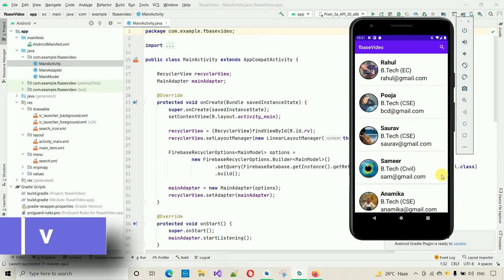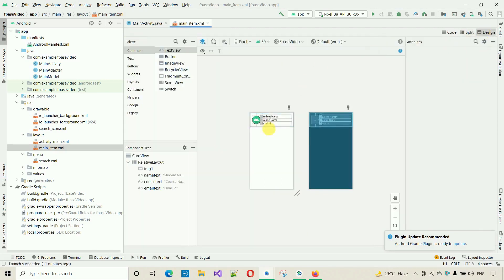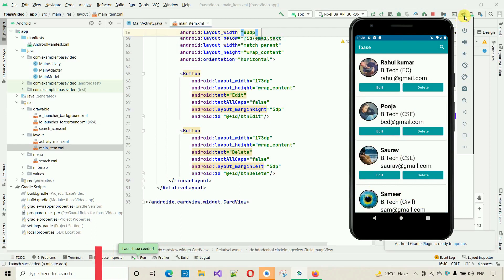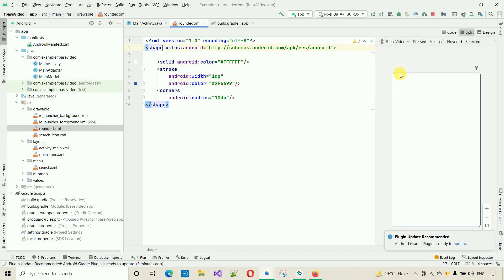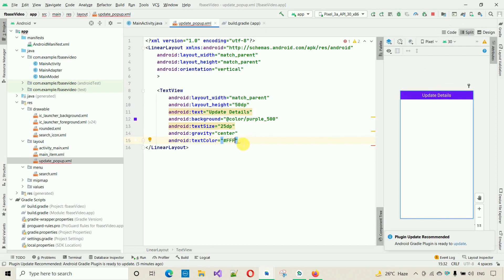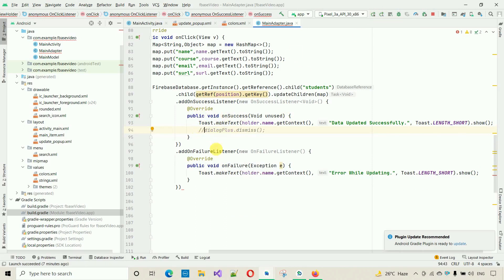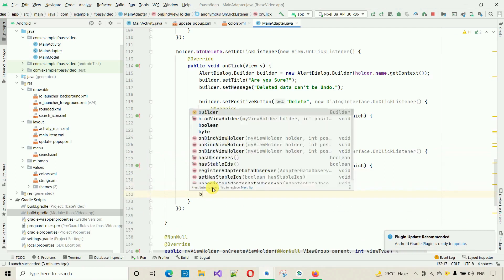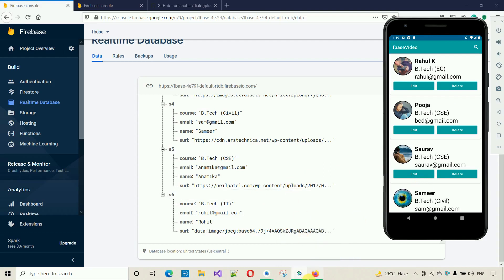4. Update and Delete data in Firebase Database | Android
Dialog Plus
And

We provide Source code at affordable prices.